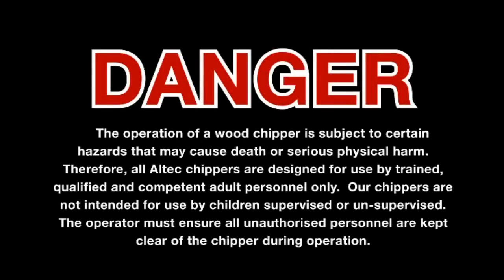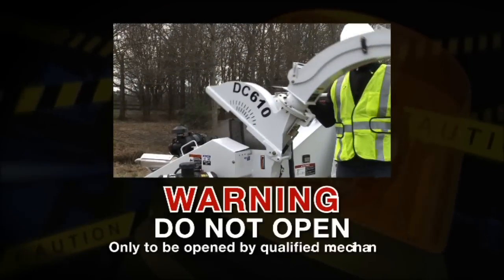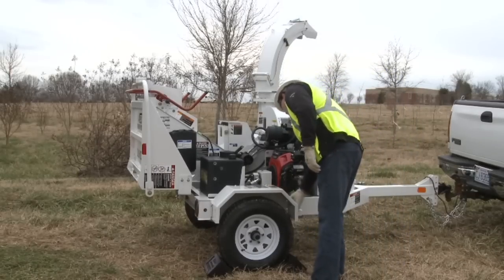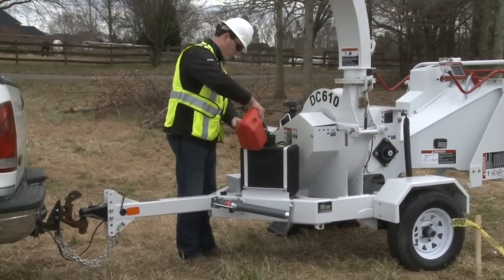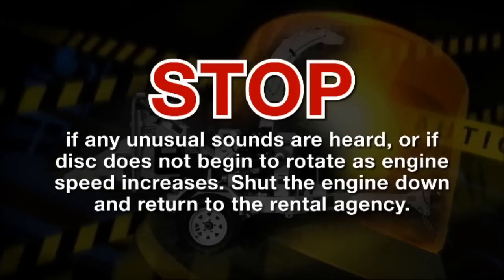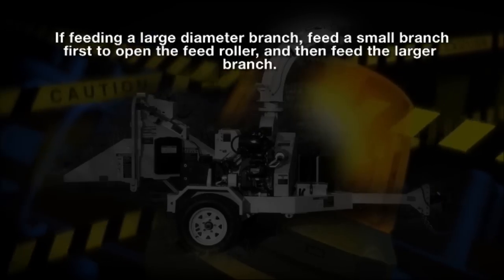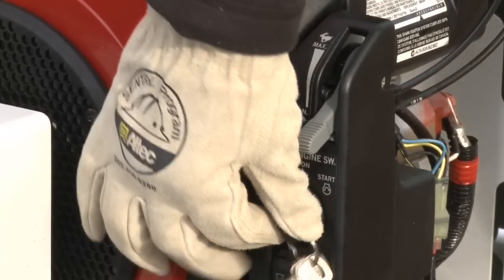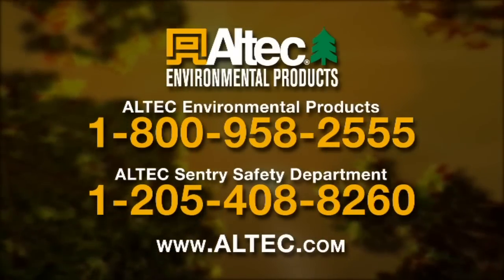Altec DC610 6inch Chipper - Rental Basic Operations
The Altec DC610 wood chipper is an extremely well-built, easy-to-use wood chipping machine. The Atlec DC610 outperforms many competing products; its 6 x 10 infeed chute size accepts larger materials than competing products and eliminates much of the limbing request of small chute designs. The Altec chipper was designed with contractors in mind, with productivity and power engineered into every aspect of the design.